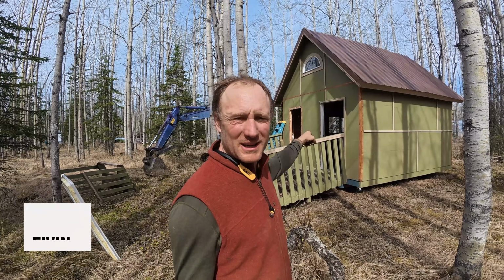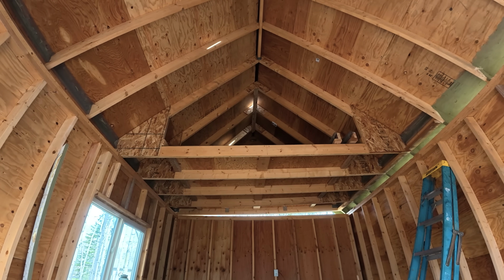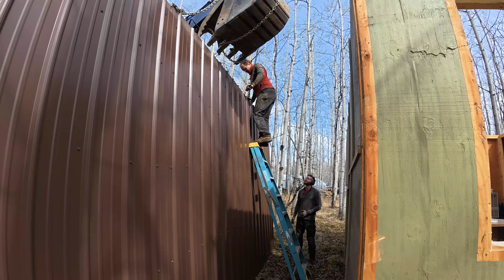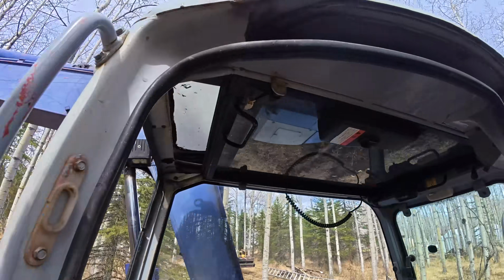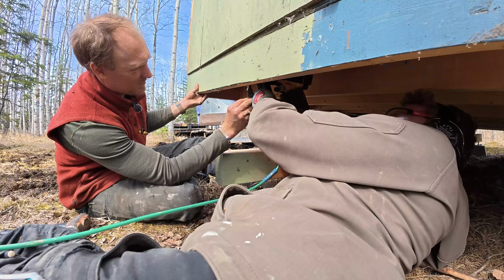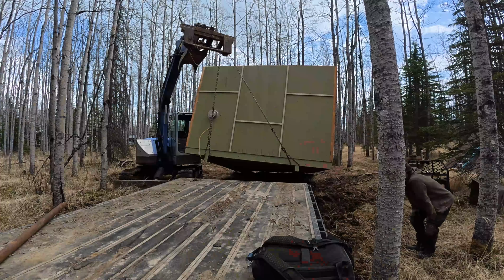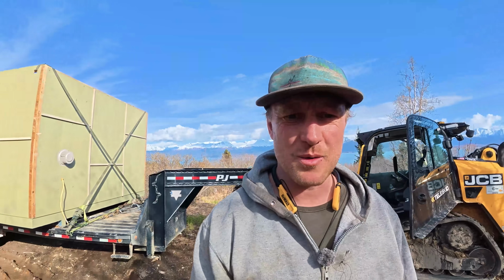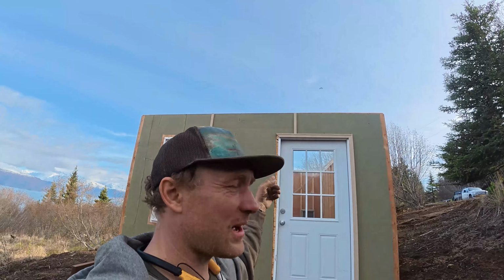We Moved a Cabin 100 Miles… and Nearly Wrecked It!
What started as a simple cabin move turned wild fast. In this episode, I head to Sterling to help move my cousin Nikos’s cabin 100 miles back to Homer. Day 1 gets intense when the roof slips and crashes down on the excavator—caught on multiple cameras.

With help from my buddy Daniel, we prep the cabin, load it onto a trailer, and hit the road.

🌱 Eve’s channel: @eve.kilcher